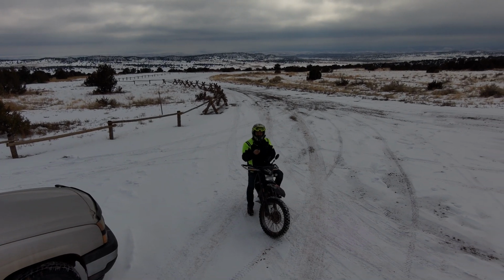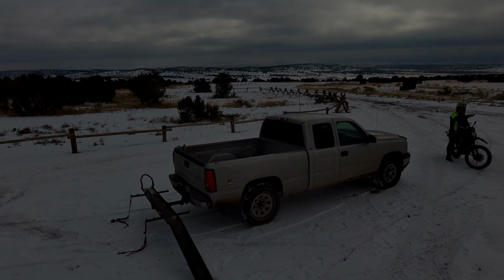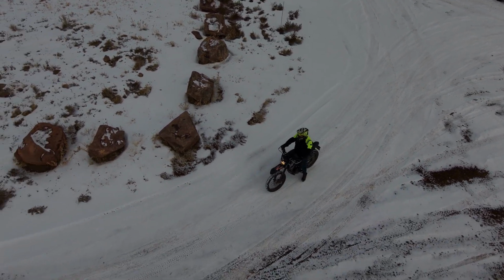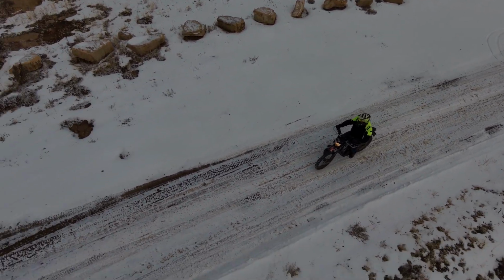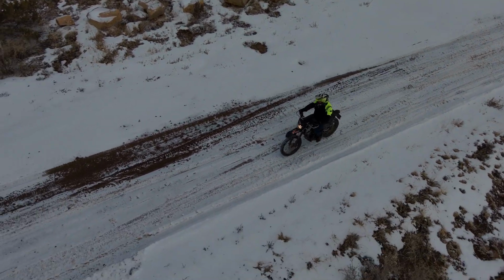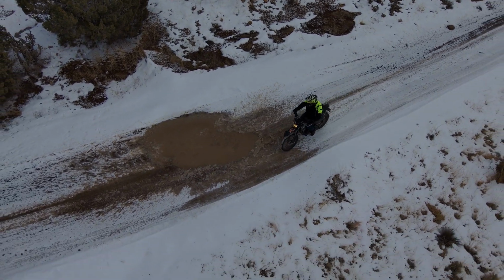KLX250 dual sport trail riding with Skydio 2 review - is there a Problem with the skydio 2?